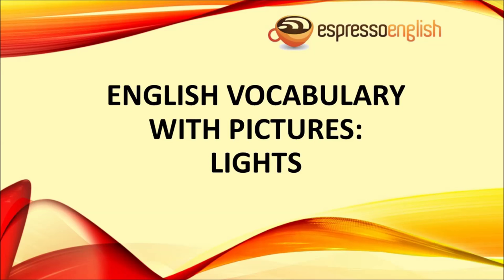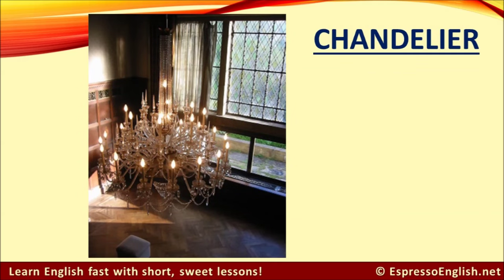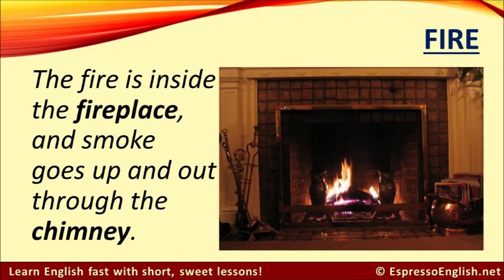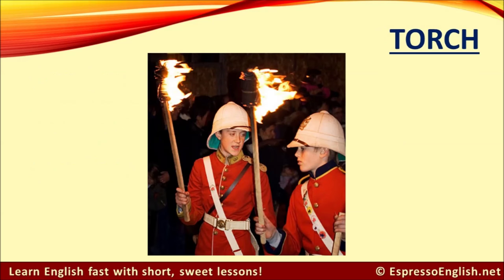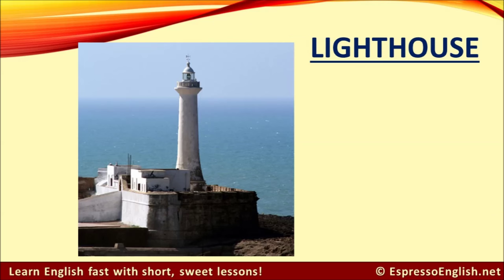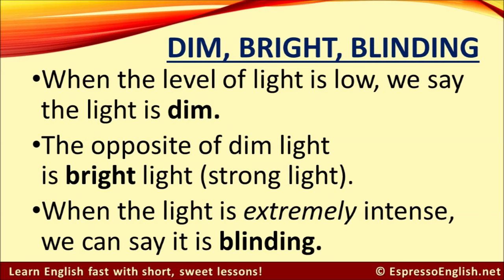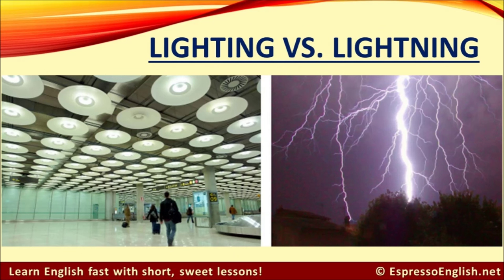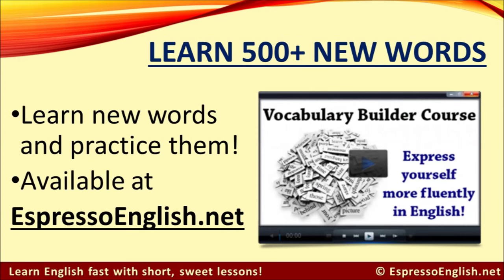Learn English Vocabulary Words: Lights